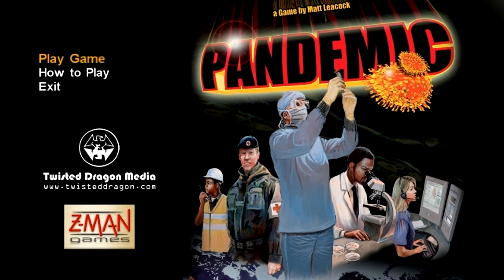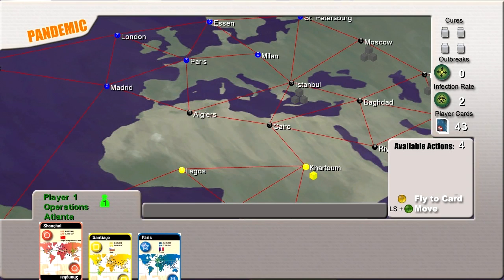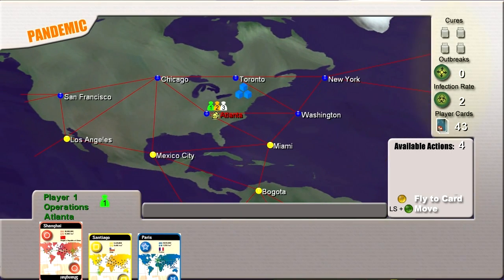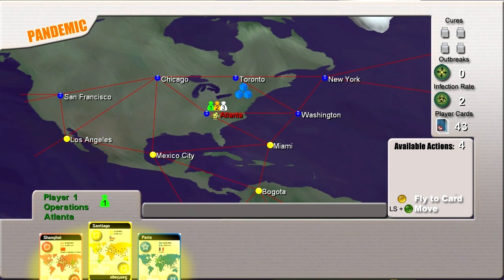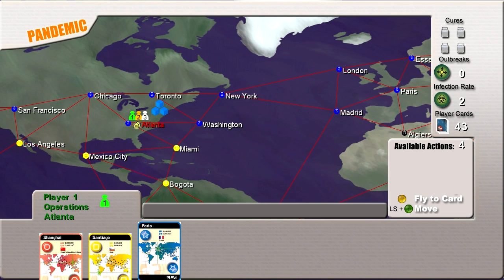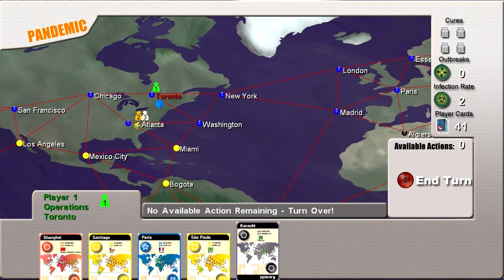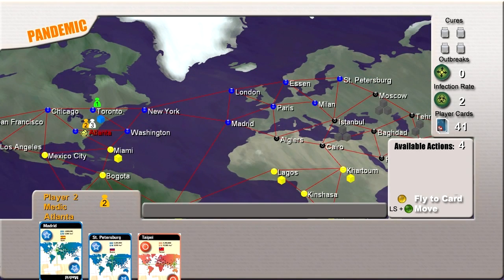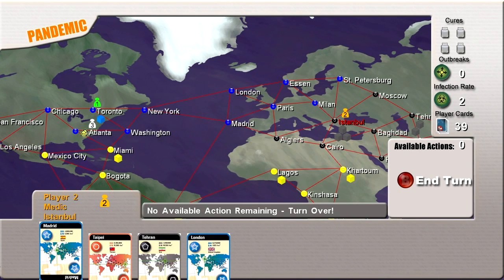Pandemic CSF Part 1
Twisted Dragon Media
Concept Submission for XBLA